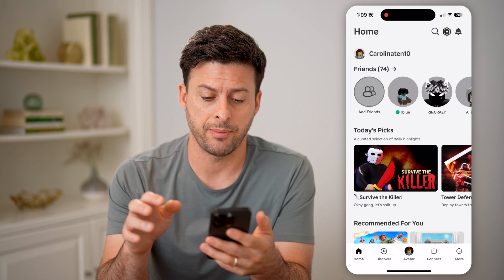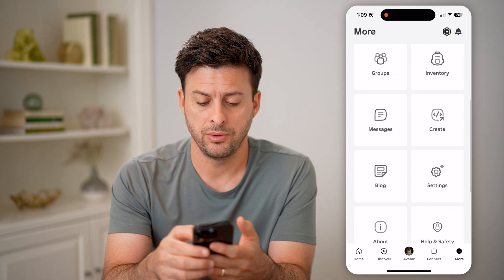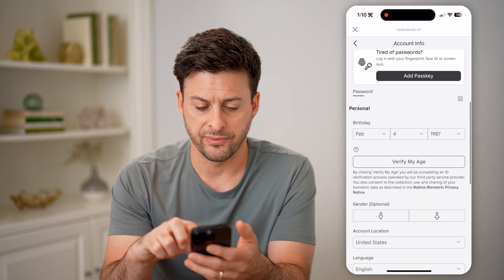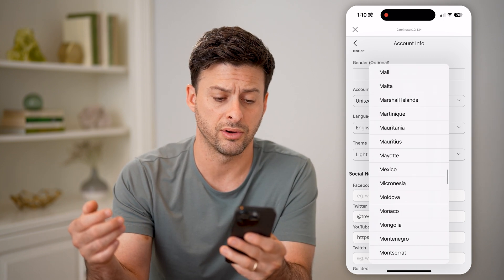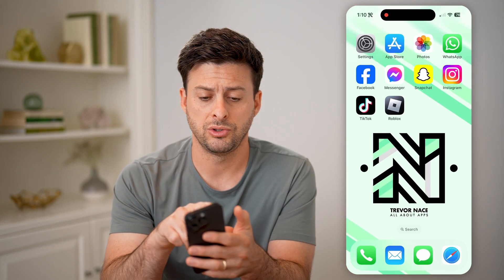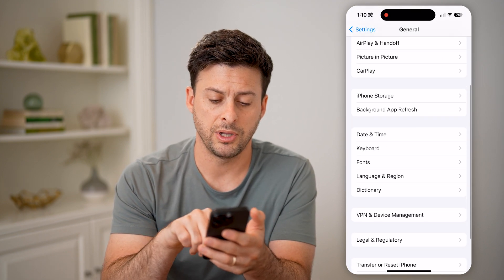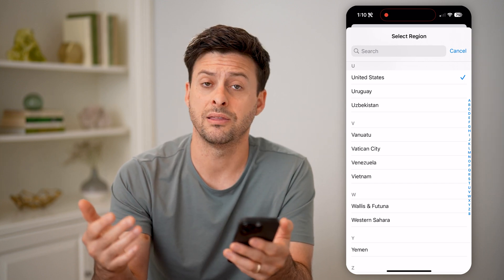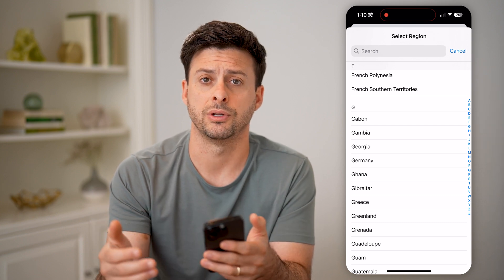How To Check Roblox Region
Here's how to check the region listed on your Roblox account to see where it says your profile's location is registered.